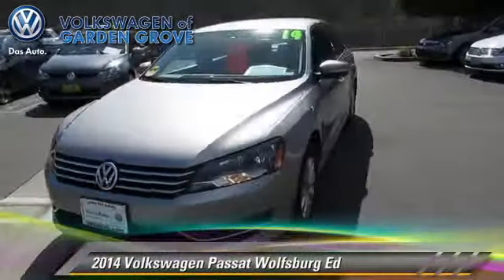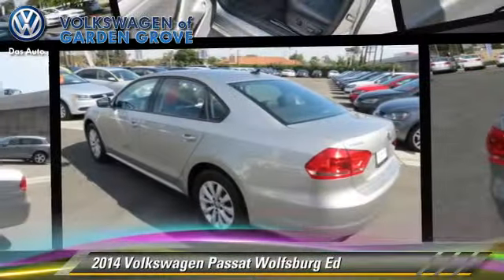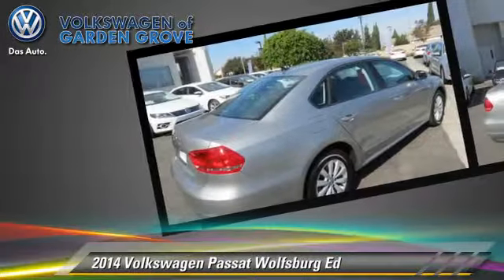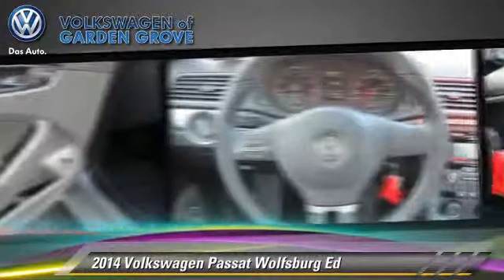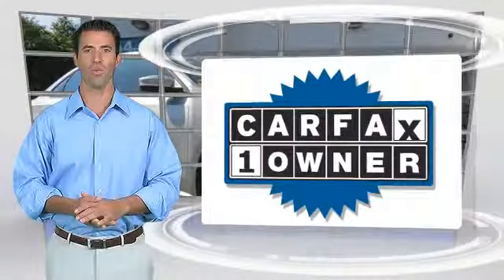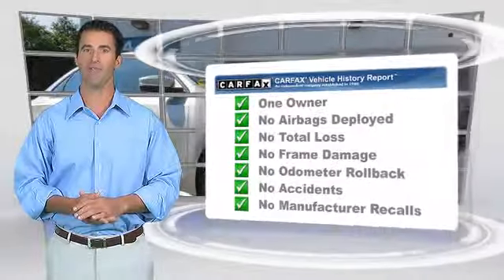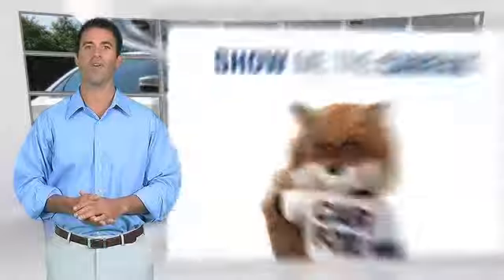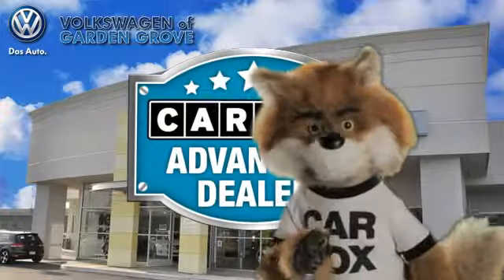Used 2014 Volkswagen Passat Wolfsburg Ed - Garden Grove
2014 Volkswagen Passat Wolfsburg Ed

$19,996

Color: Tungsten Silver Metallic
Engine: 2.5L 5 Cyl.
Transmission: Automatic
Miles: 10307
VIN: 1VWAP7A37EC009248
Stock: 17040SL

This vehicle features: Certified Vehicle, Front Wheel Drive, Seat-Heated Driver, Power Driver Seat, AM/FM Stereo, CD Player, Audio-Satellite Radio, MP3 Sound System, Wheels-Aluminum, Wheels-Locks, Communications-Onboard Hands Free, Telephone-Hands-Free Wireless Connection, Remote Keyless Entry, Trip Computer, Tilt Wheel, Traction Control, Brakes-ABS-4 Wheel, 4 Wheel Disc Brakes, Cruise Control, Steering Wheel Stereo Controls, Steering Wheel-Leather Wrapped, Intermittent Wipers, Wipers-Variable Speed Intermittent, Headlights-Auto-Off, Child Safety Locks, Bucket Seats, Seat-Lumbar-Driver, Seat-Rear Pass-Through, Mirrors-Pwr Driver, Heated Side Mirrors, Side view mirror blinker indicator, Mirrors-Vanity-Driver, Mirrors-Vanity-Driver Illuminated, Mirrors-Vanity-Passenger, Mirrors-Vanity-Passenger Illuminated, Air Bag - Driver, Air Bag - Passenger, Air Bags - Head, Air Bag - Side, Air Bag-Side-Head only-Rear, Rear Defrost, Air Conditioning, Daytime Running Lights, Remote Trunk Release, Power Steering, Power Windows, Power Door Locks

Looks and Drives like New, Wolfsburg edition! Volkswagen World Auto Certified, heated/leatherette seats, Bluetooth, alloy wheels, prior courtesy vehicle...  Visit us at Volkswagen of Garden Grove, Fwy 22 @ Euclid, Family owned & operated.

[DFIN:3:3211767:A:1399:85D5BBE6:57323c231631c3da66d768ef0e91fa73]